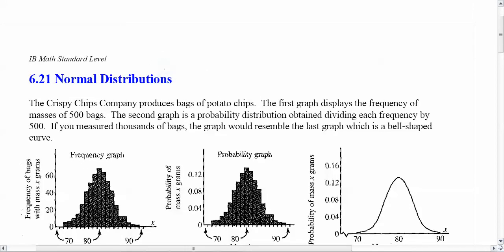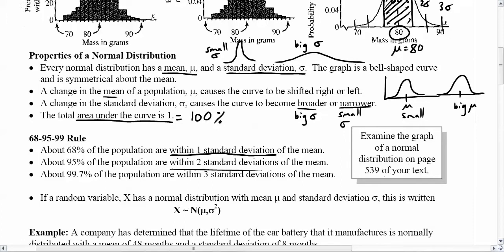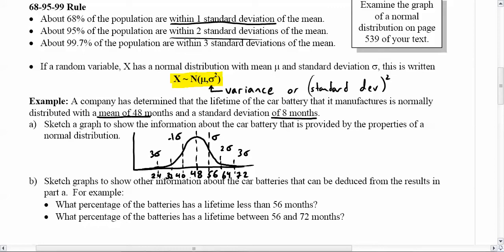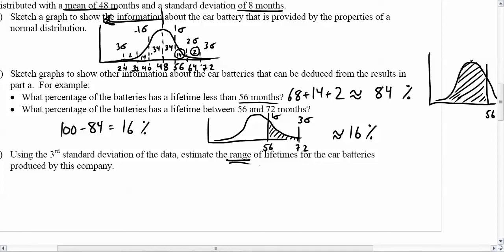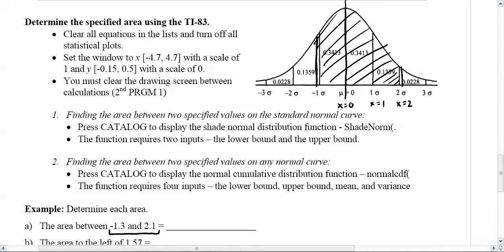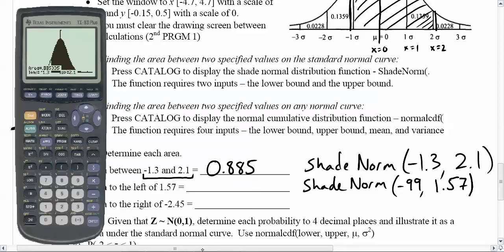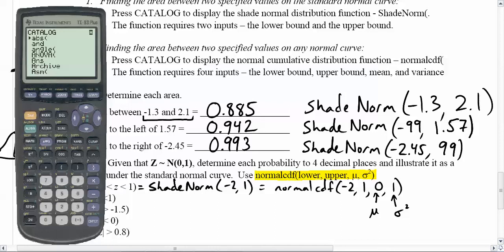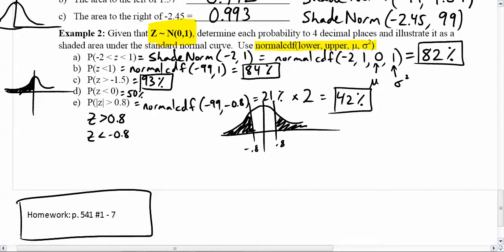IB Math SL - Lesson "Normal Distribution"